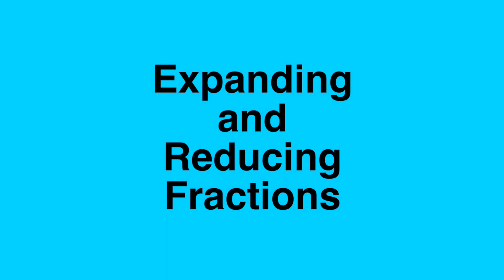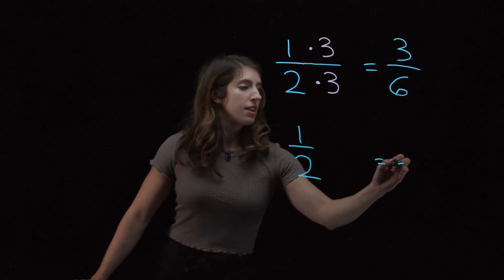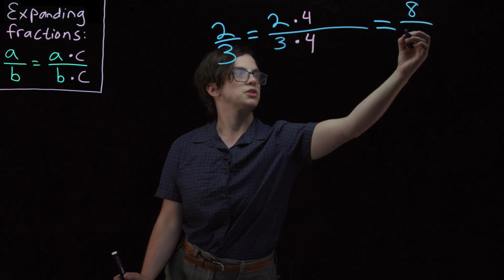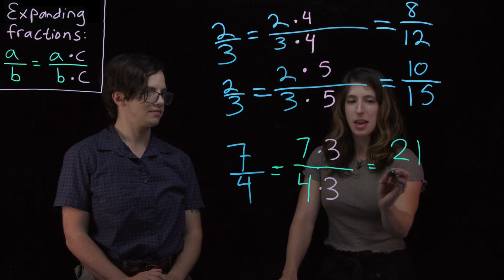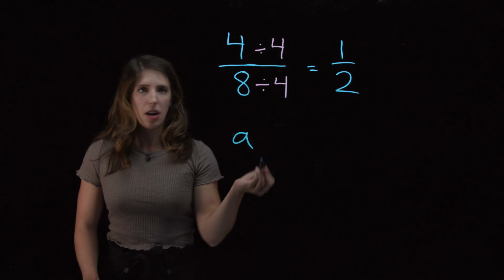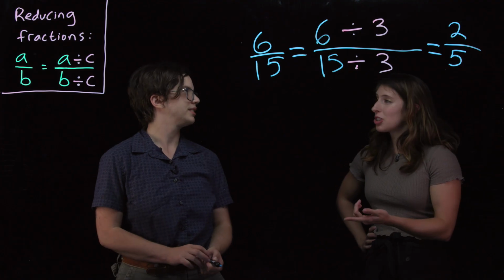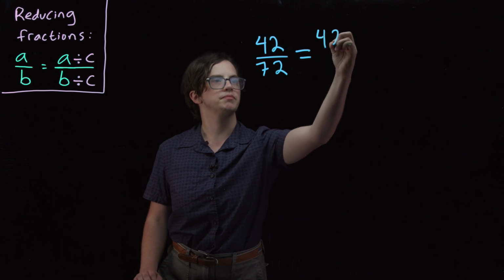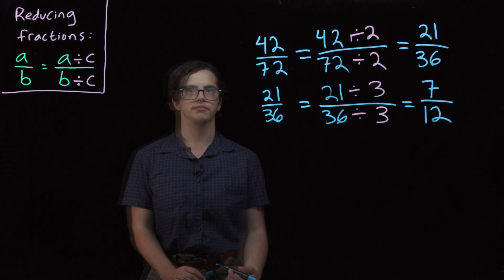Expanding and Reducing Fractions